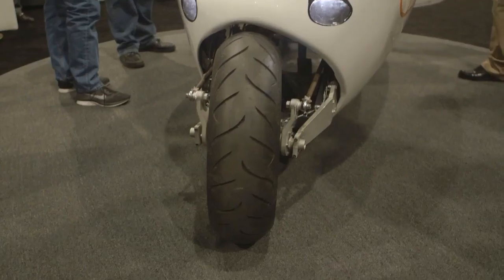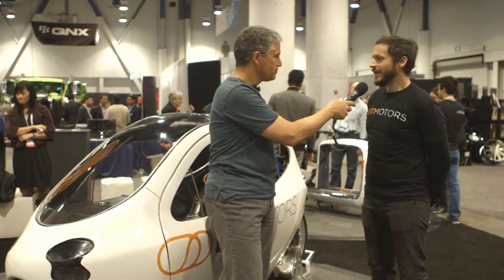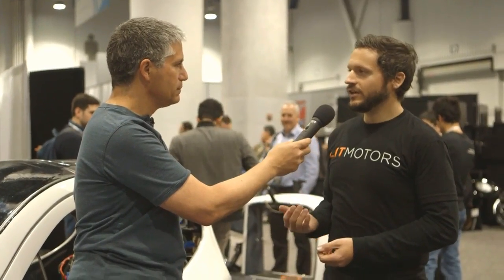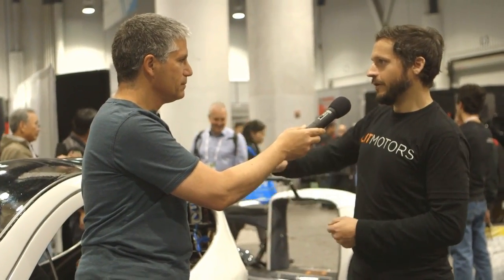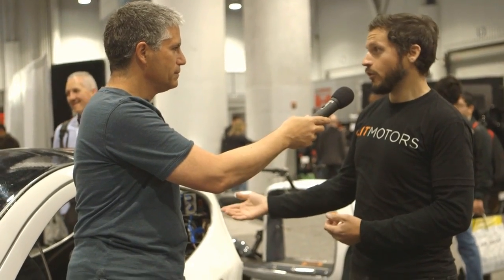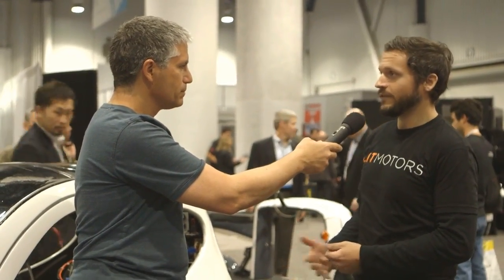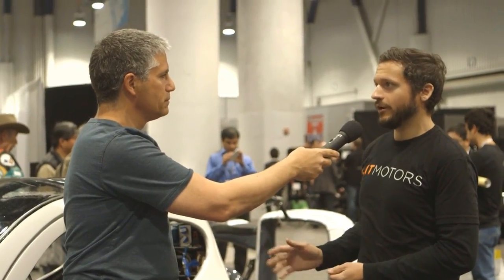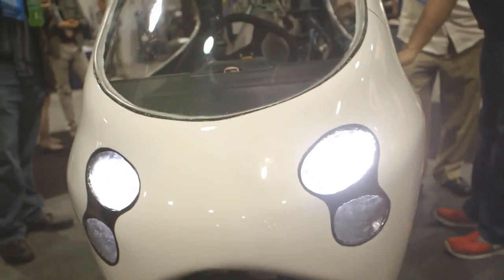Lit Motors C1: A Motorcycle From Tron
Lit Motors C1: A Motorcycle From Tron. Part of the series: The Best of CES 2014. The C1 is a prototype car from the future: It's an all-electric, two-wheeled, gyroscopically stabilized vehicle with a 200-mile range. You can drive one later this year, and see it at CES by watching this video.